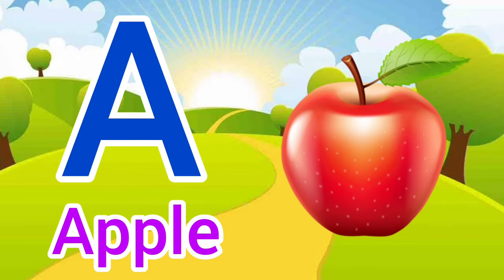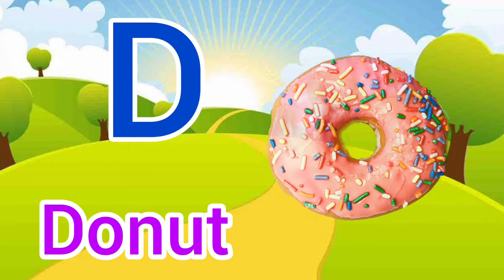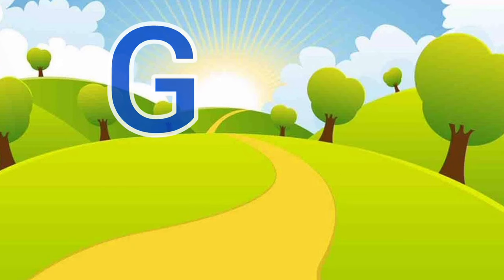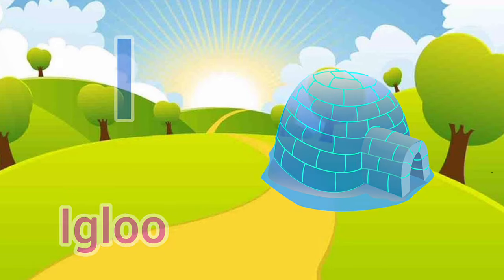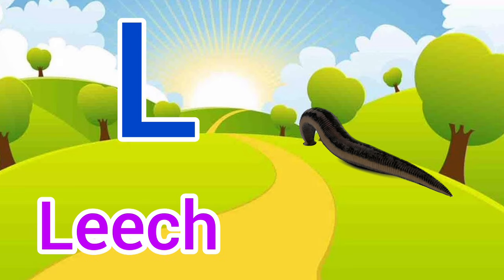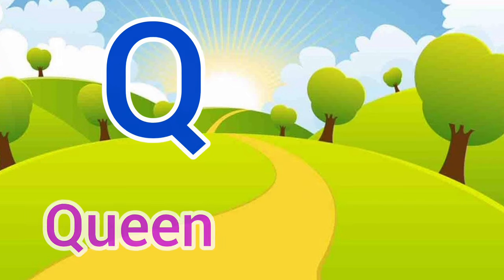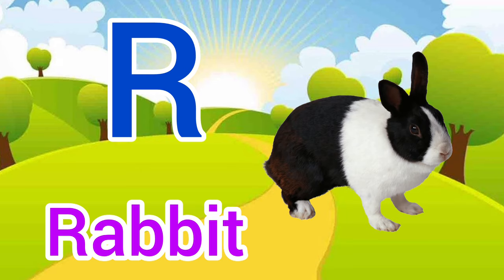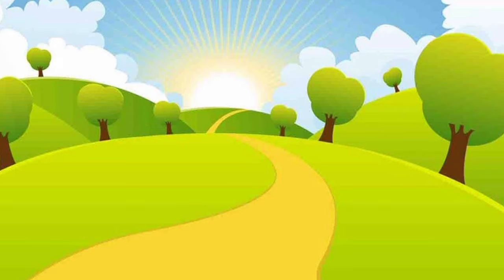ABC Song | A to Z Insects Song | Alphabet song | Phonics for Kids, Alphabet Letters, kids Rhymes